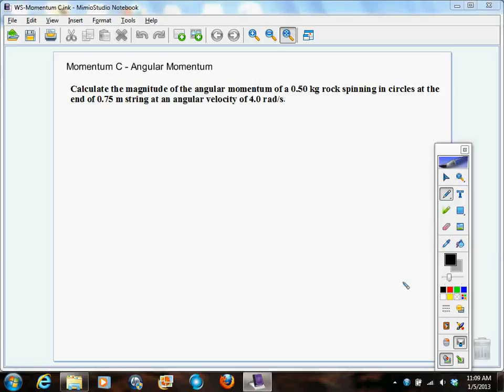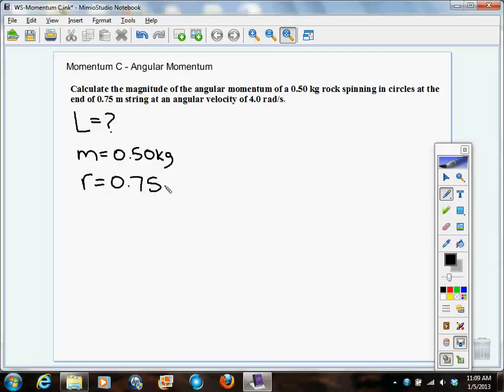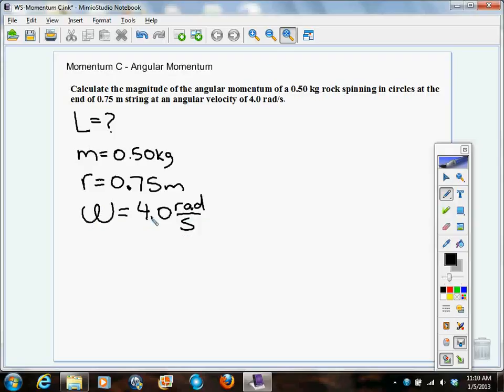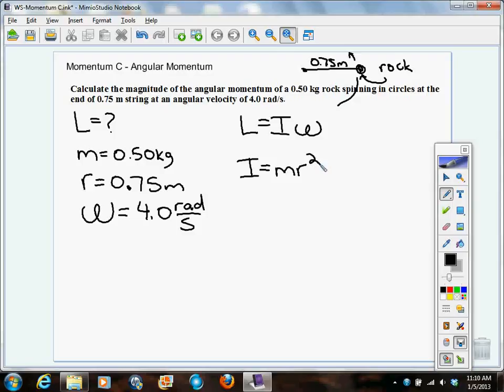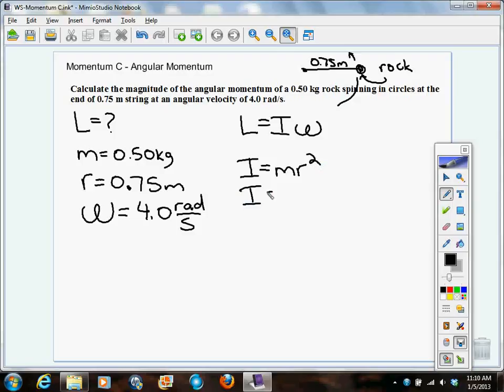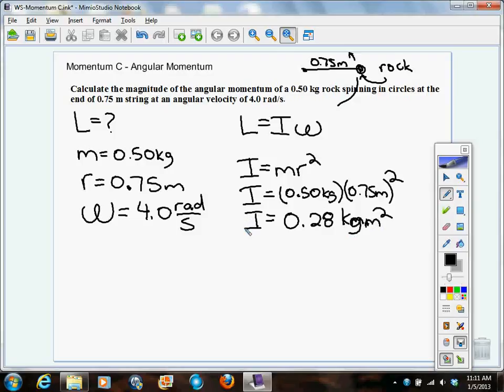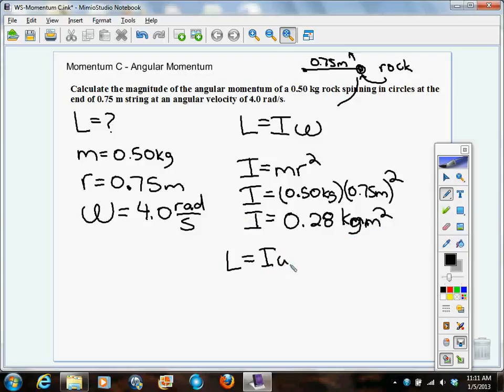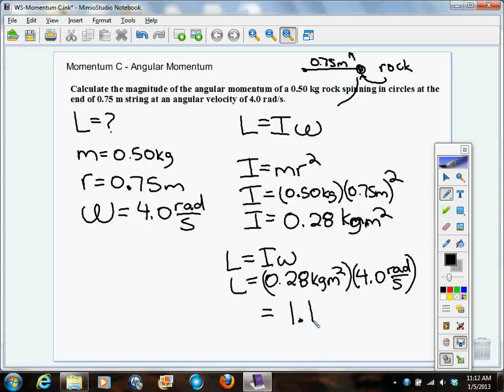WS Momentum C